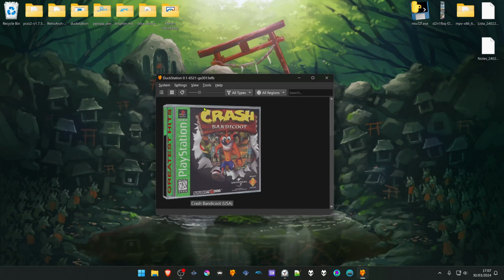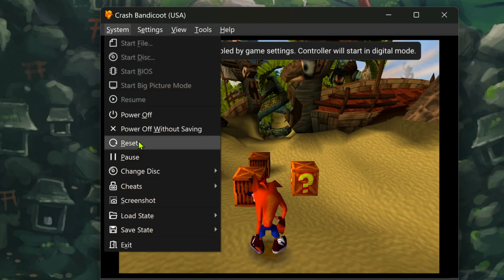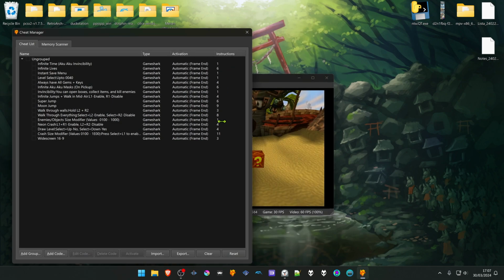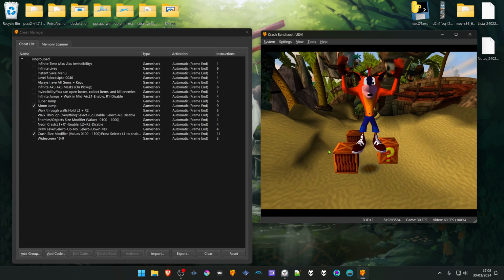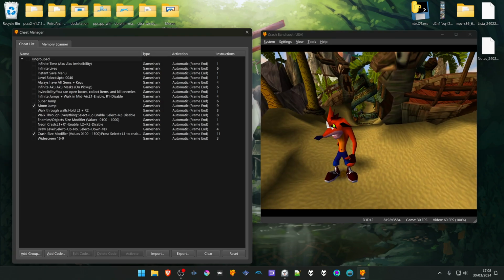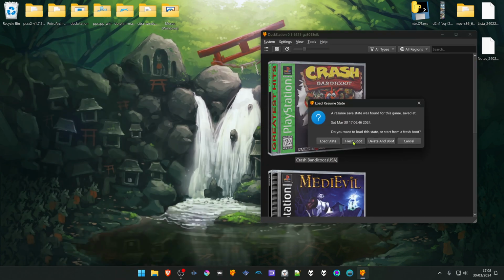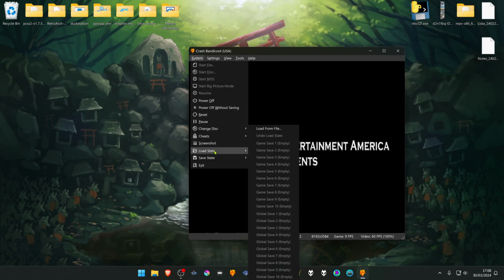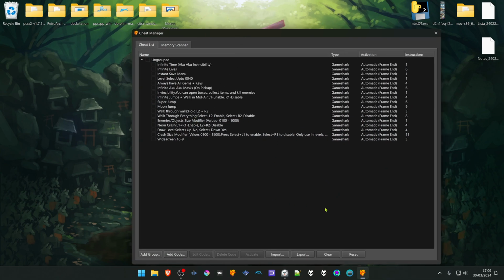How to Enable Cheats in DuckStation (Simple Cheats)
🖥️PC Specs:
CPU: Intel(R) Core(TM) i5-10400F CPU @ 2.90GHz
RAM: 16GB
GPU: NVIDIA GeForce GTX 1660 SUPER